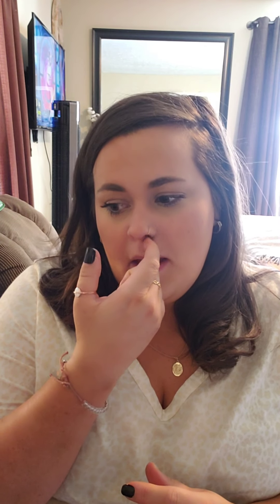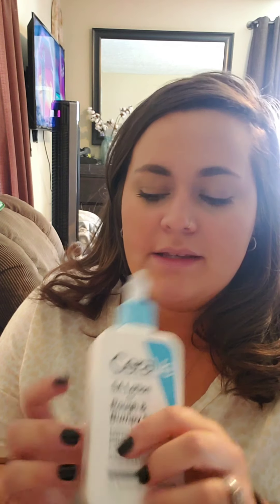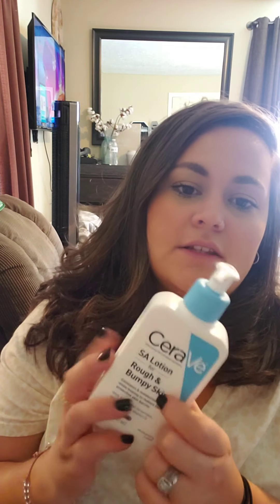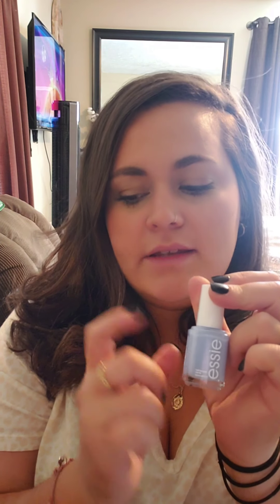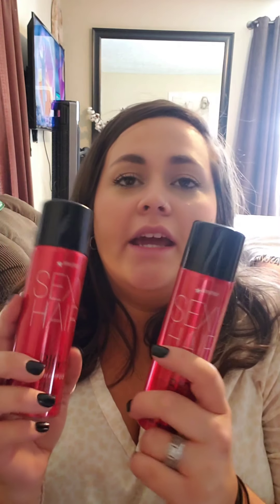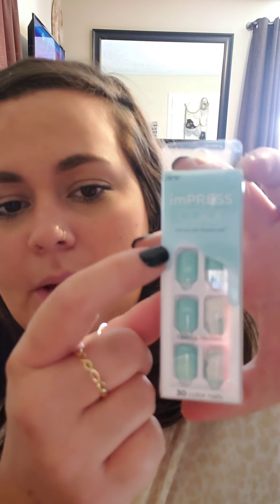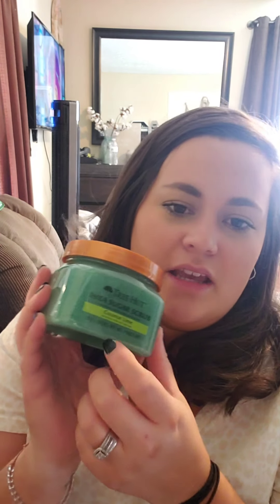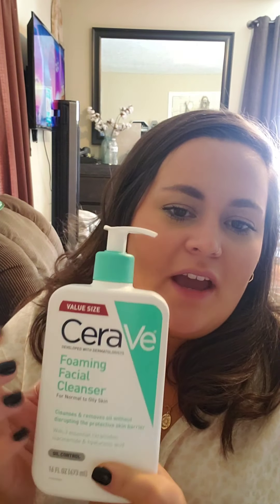Ulta Haul April 2021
Join me in going though my latest Ulta Haul. Please ee free to tell me what you all are intrested in in the future.